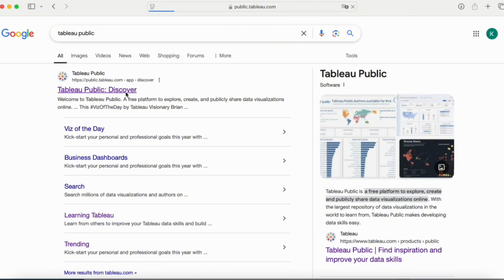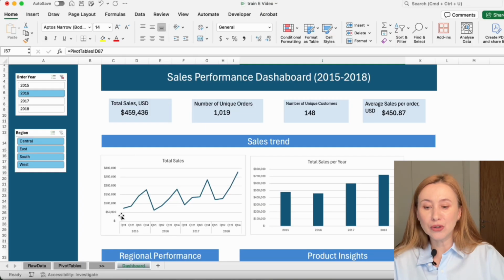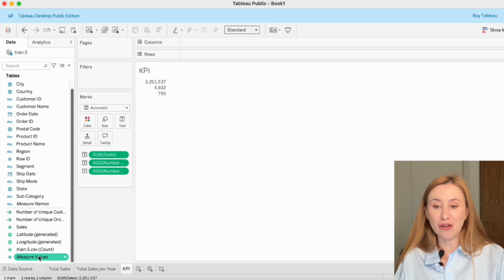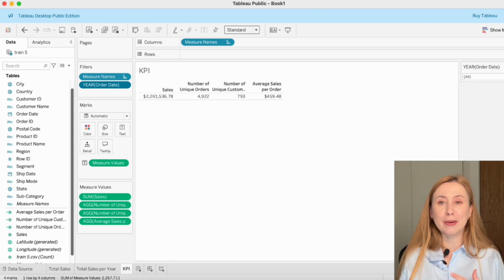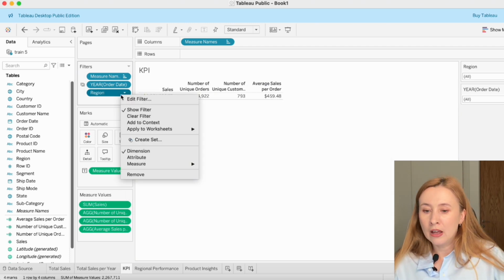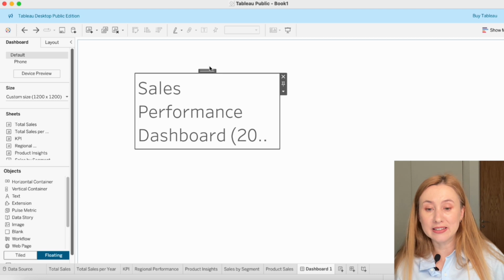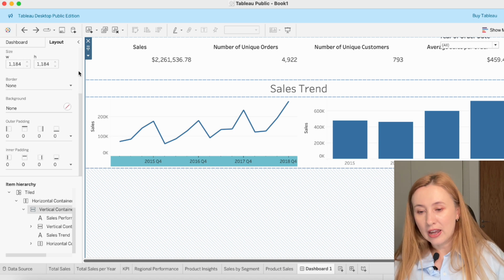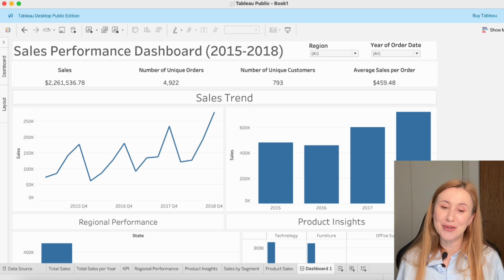Tableau Project for Beginners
This video is a Tableau Tutorial. We will recreate Excel dashboard that we worked on in this video We will create a line chart, several bar chart and tables. Learn how to add filters, sort data, removed/edit tiles and labels. Then we will proceed with creating a dashboard.

Timestamps:
00:00 Intro
00:52 Tableau Public getting started
02:33 Upload file
04:23 Sales Line Chart
05:33 Change Year to Year Quarter
06:08 Change X axis title
06:25 Sales Bar Chart
07:12 KPI Card (Table)
07:55 Calculated Field (Count distinct)
10:08 Change order of items
11:17 Format Numbers (Currency)
12:16 Filters
13:30 Regional Performance
13:42 Top 5 filter
14:26 Sort data
15:15 Product Insights
16:14 Remove Field Labels
16:25 Adjust Filters
17:26 Customer Insights
17:50 Product Sales Table
19:10 Creating a dashboard
19:55 Grand Total in a Table
20:44 Add a title